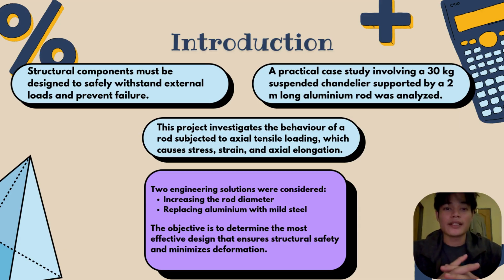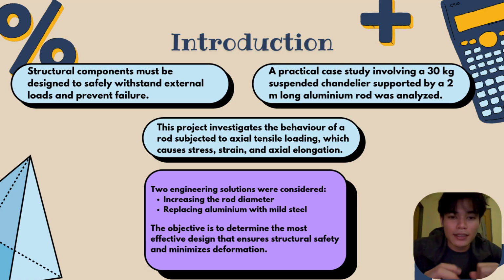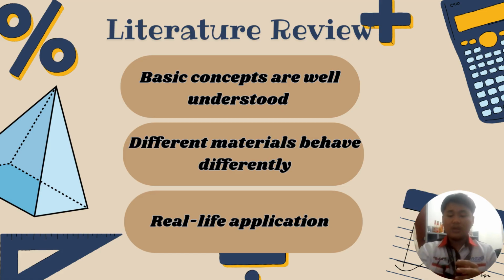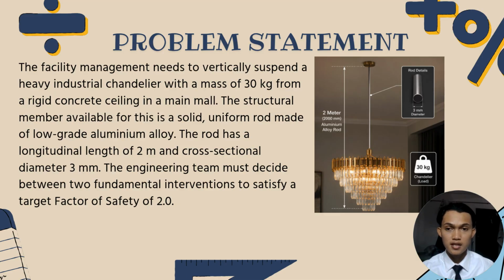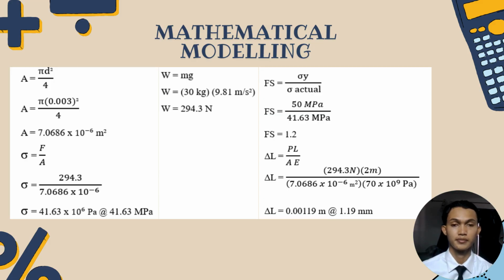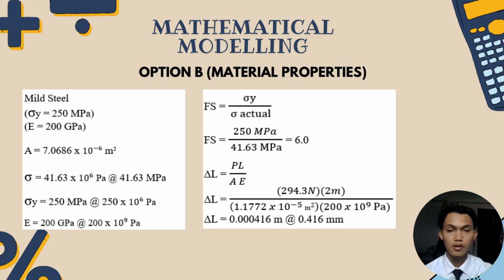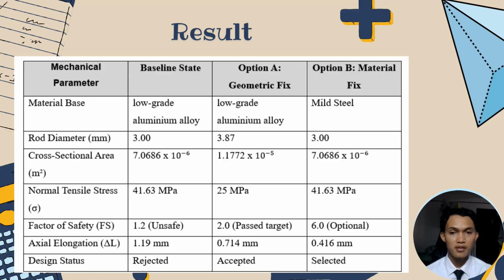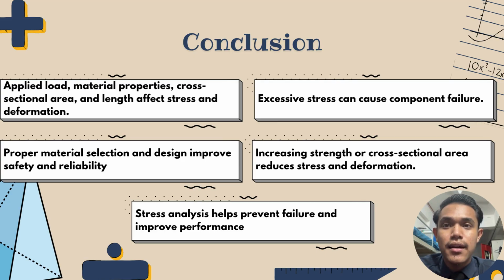Solid Mechanics 1 Presentation G4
BDA 10903 (S11)